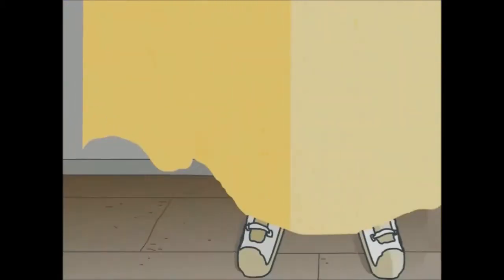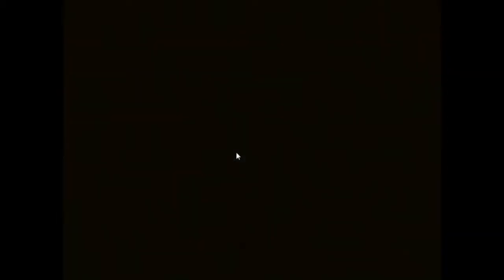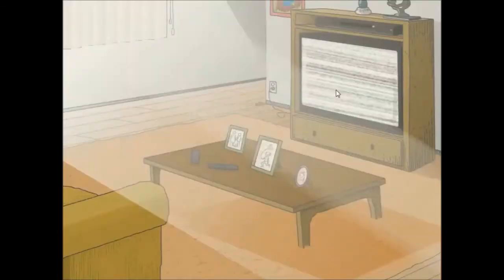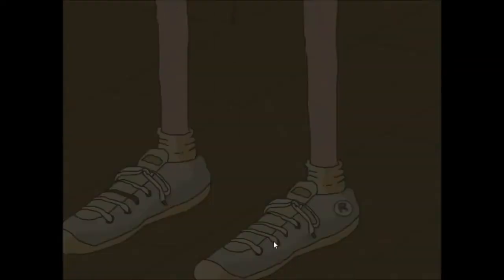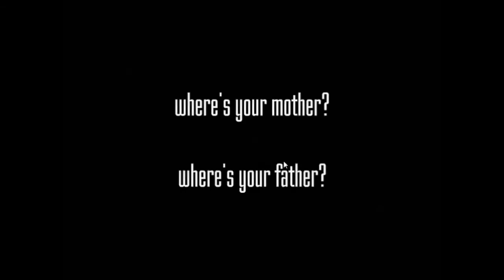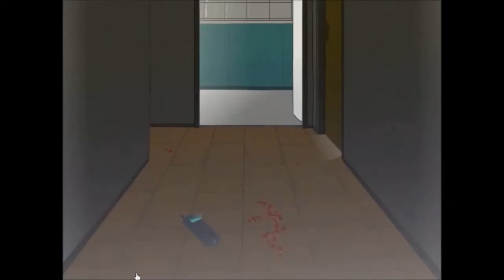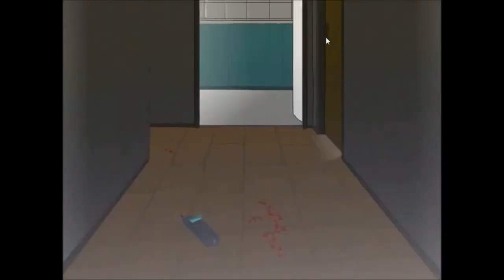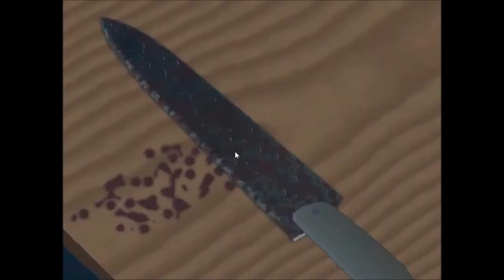The Ugly - Day 25 of Scary Game October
A little girl's parents are killed and she is alone in the house with the killer! What can she possibly do to escape alive!? Other than just leave the house or quietly call the police, obviously.